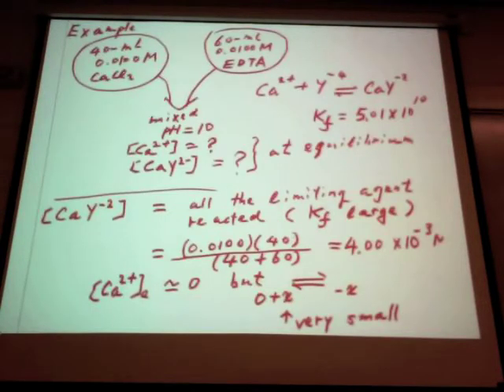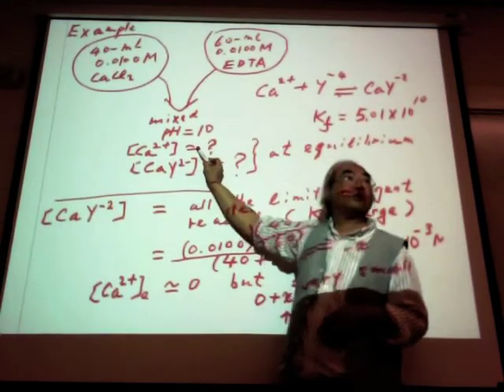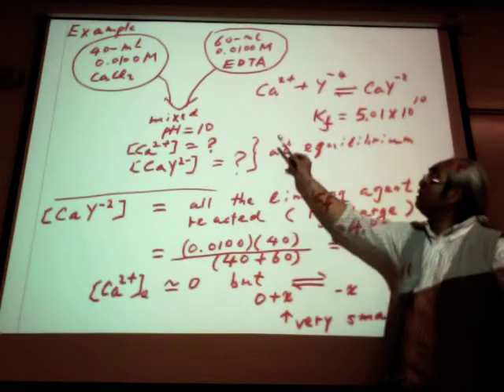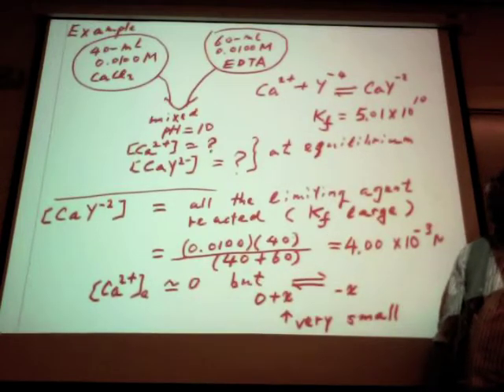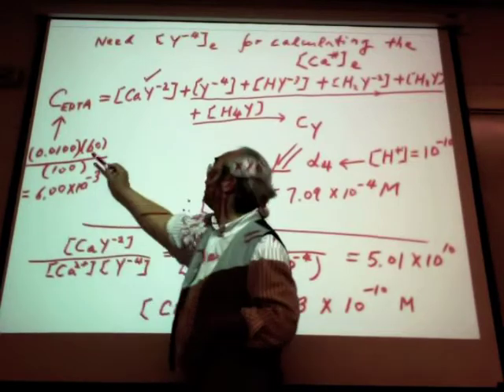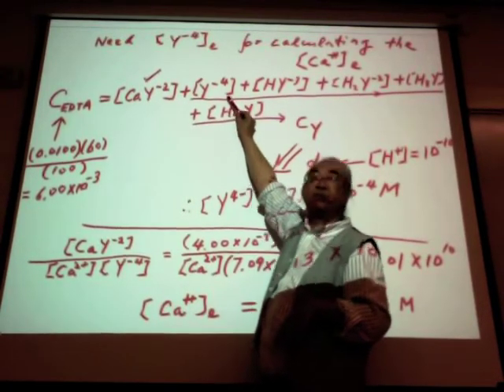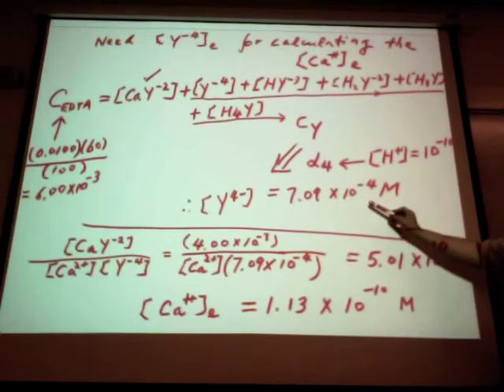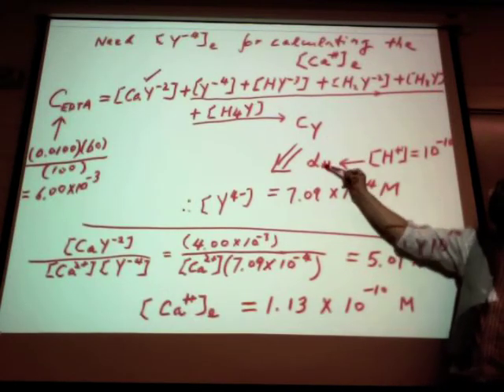lec 3-09 part 5